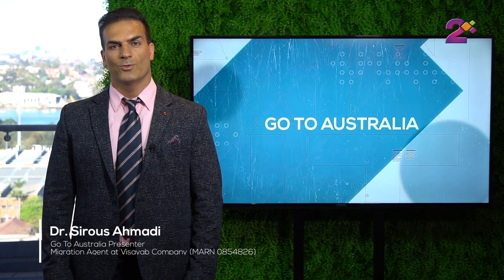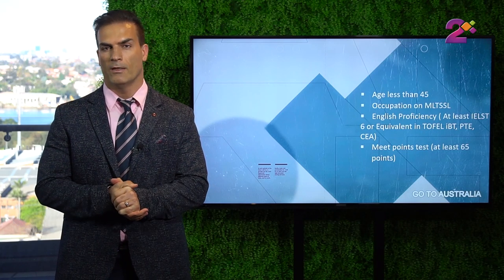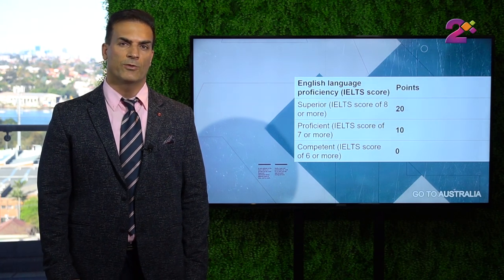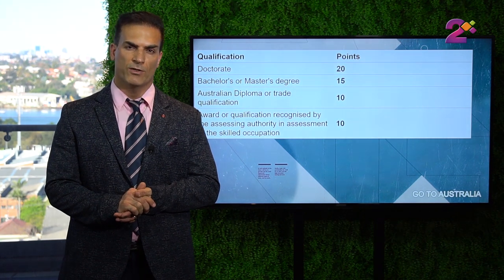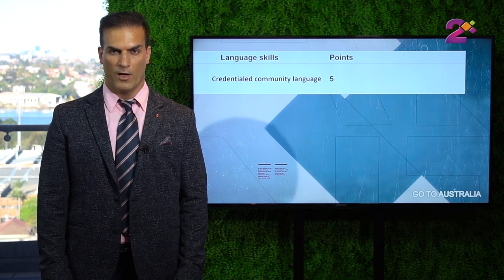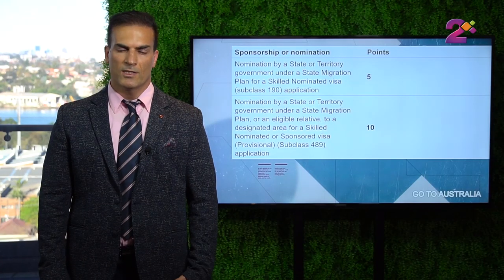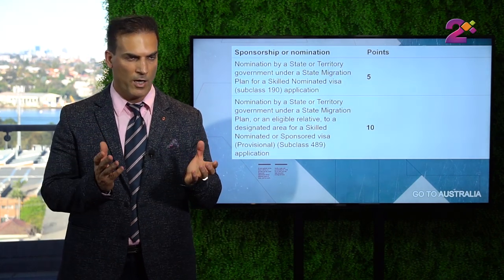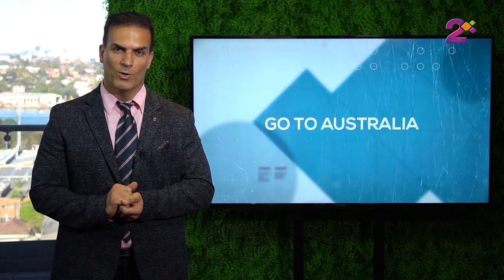Go To Australia - Episode 3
Go To Australia is a TV series about Australia's immigration laws and visa news for migrants who would like to move and live in Australia or who have already moved here and would like to know more about immigration laws.

In each episode of the show, Dr Sirous Ahmadi (MARN 0854826) who is a well known migrants agent in Australia in the past 11 years, will provide you the most important information about different types of visas, such as work, family, study and partnership etc. and he will show you the right direction moving forward in your migration.

TV2 AUSTRALIA - Your Lifestyle Channel!
Address: Level 33, 264 George Street, Sydney 2000, NSW, Australia